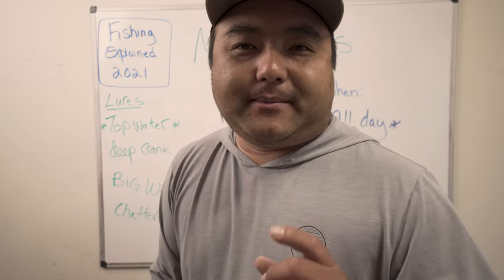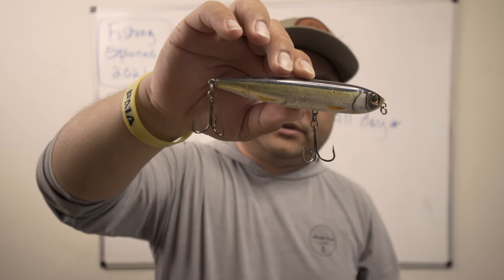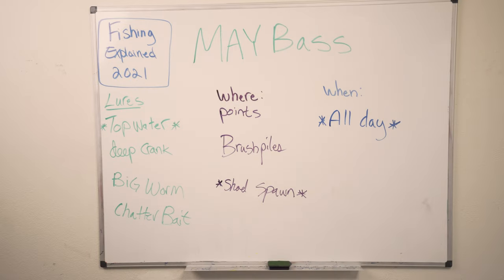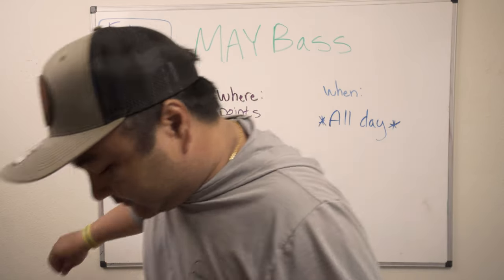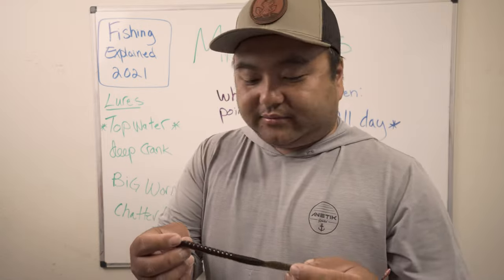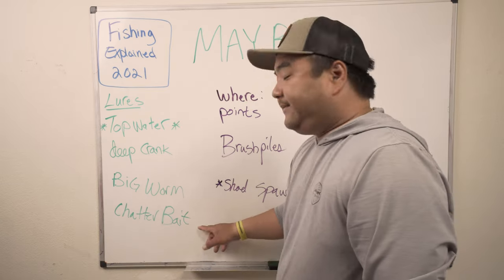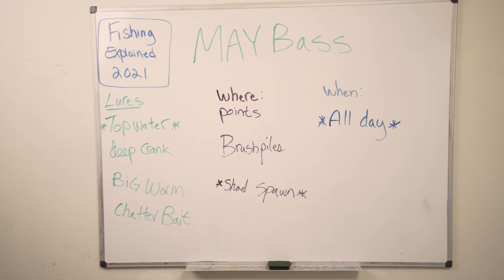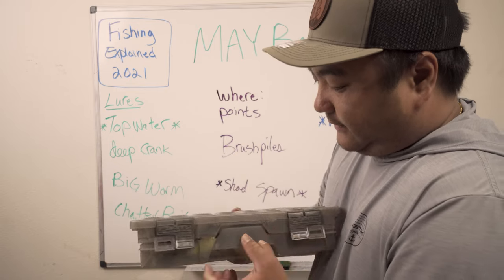Fishing Explained | Best Post Spawn Bass Lures for May 2021- OOW Outdoors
This video shows the lures we will be using for Bass Fishing in the Month of May.

Evergreen Shower blows :
Zoom Old monster worm

Spro popping frog
Scum Frog launch frog:
Rapala DT-10
ddStrike King 5XD